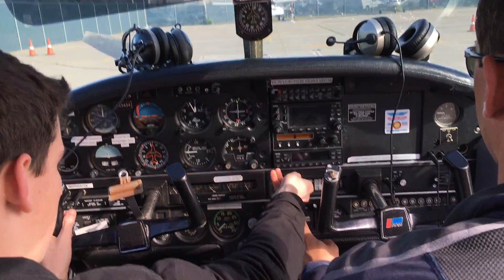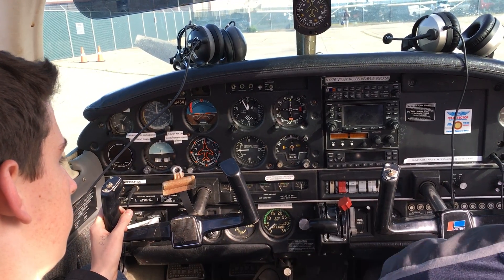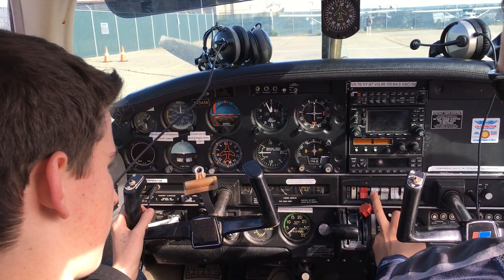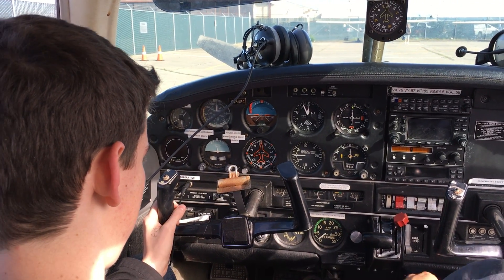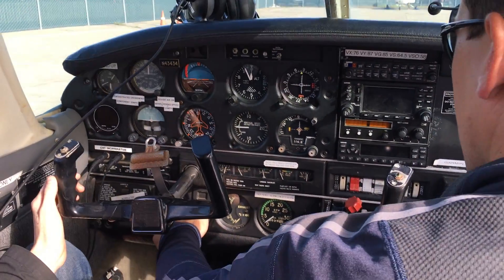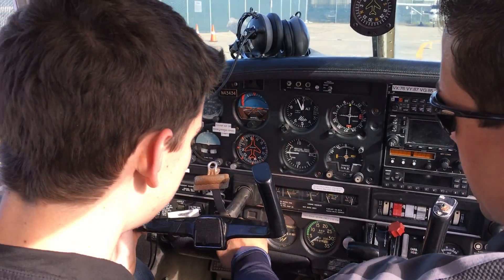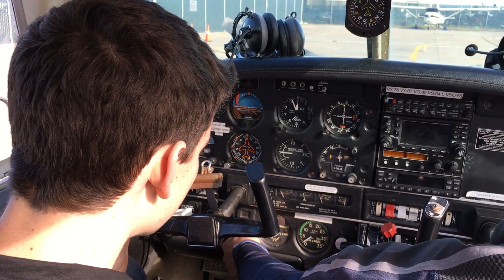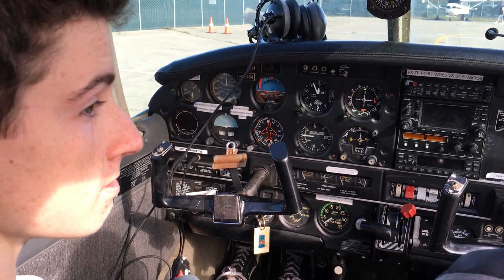Jimmy Flying StartUp